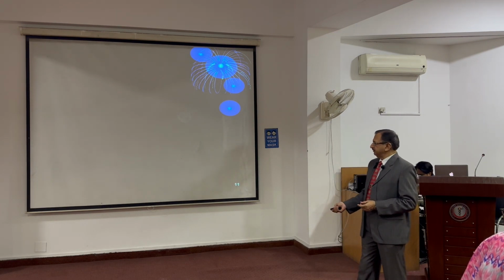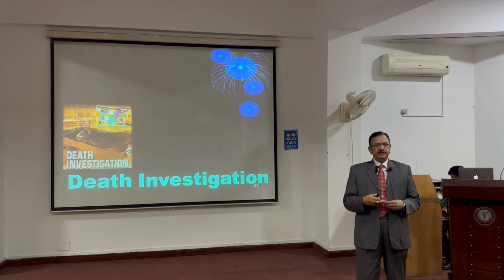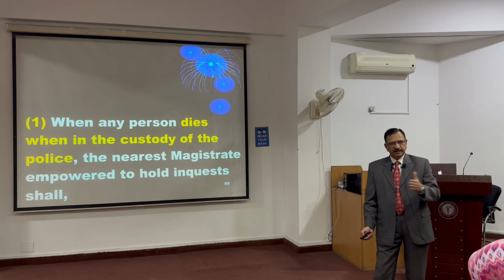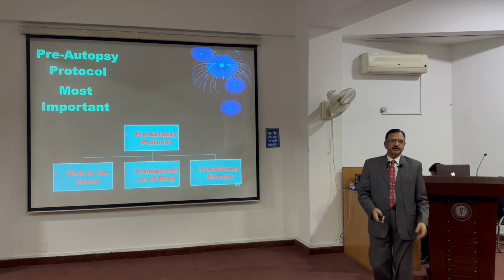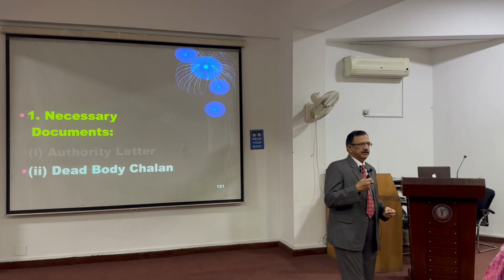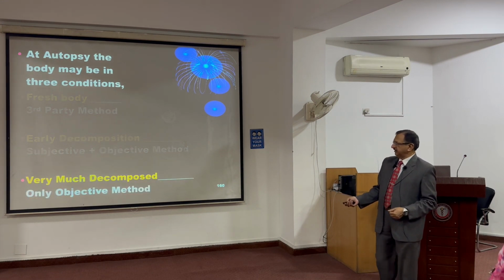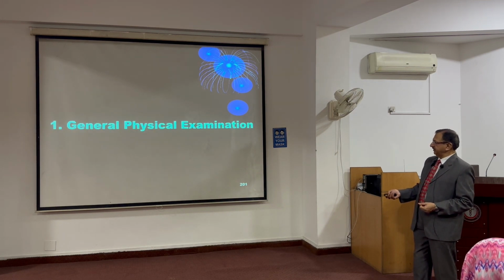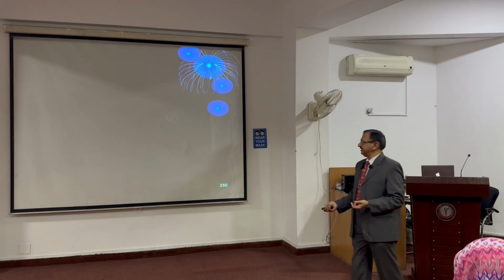2. AUTOPSY PROTOCOL IN CLASS 2024, PRE-AUTOPSY FORMALITIES,STORAGE TRANSPORTATION